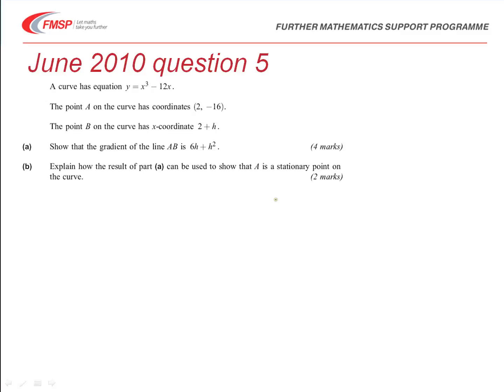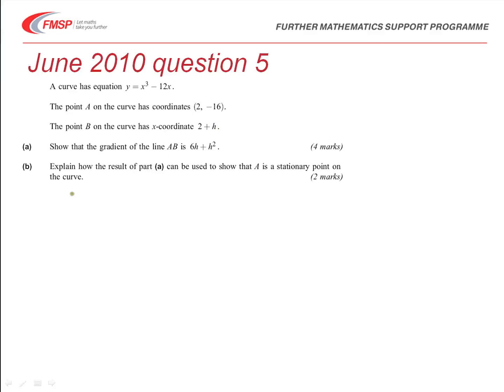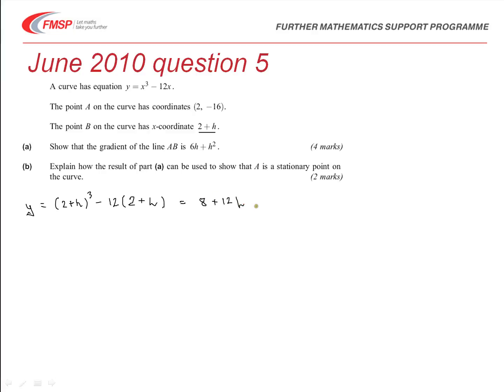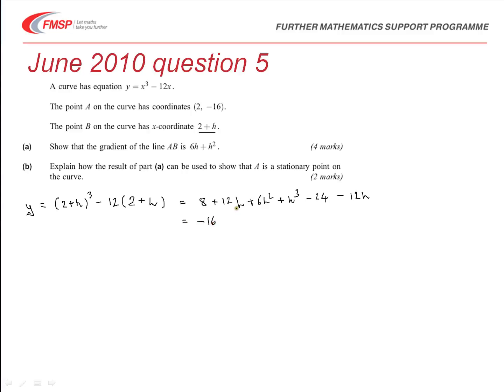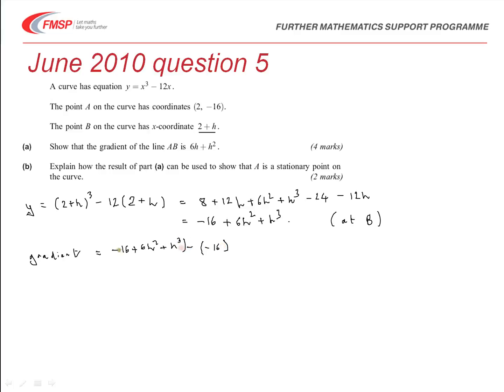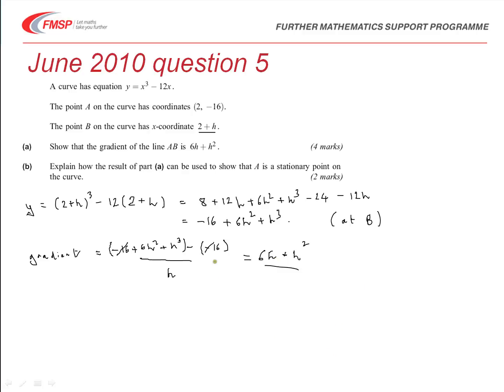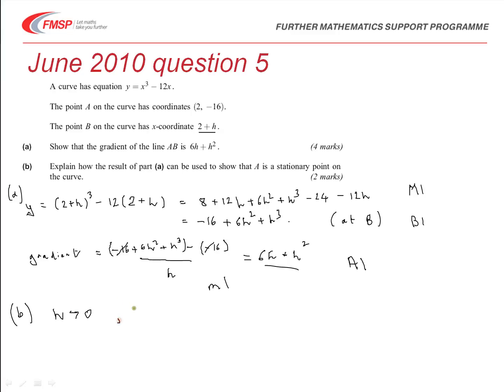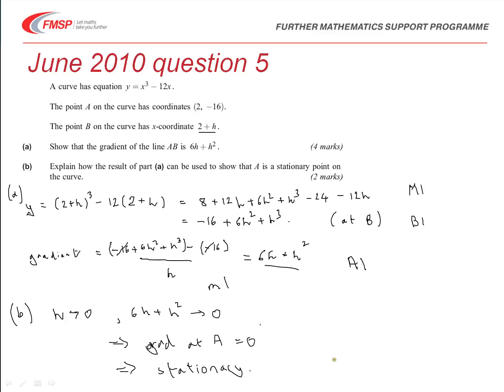FMSP Revision: AQA FP1 June 2010 qn 5 Differentiation from First Principles